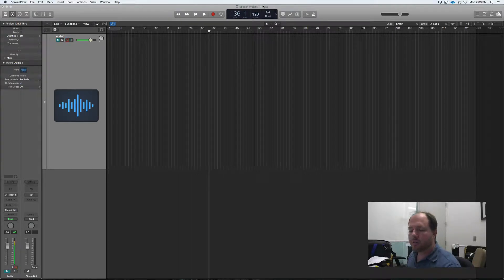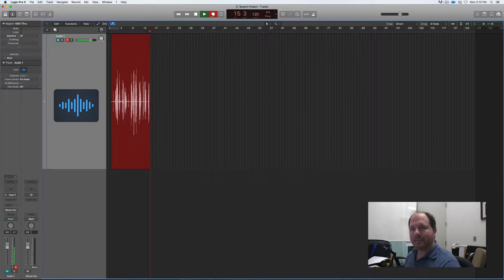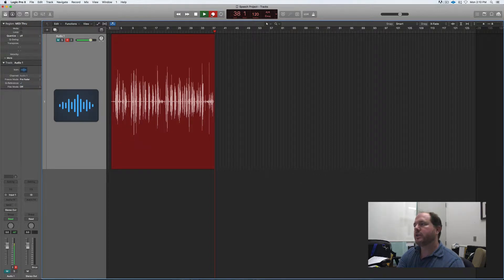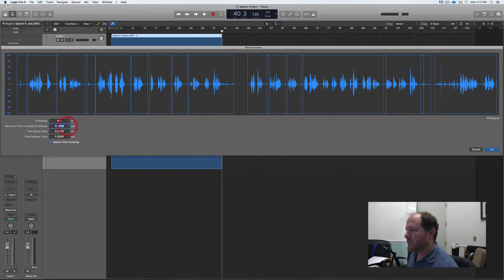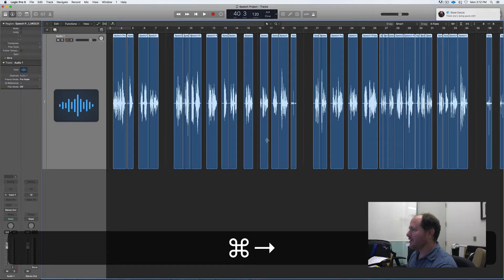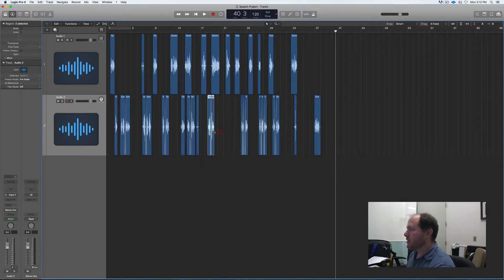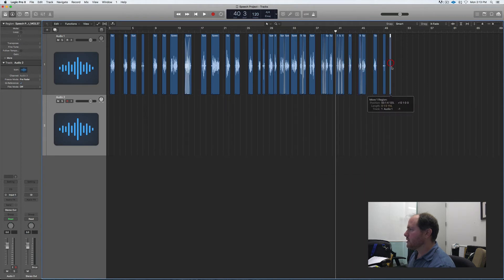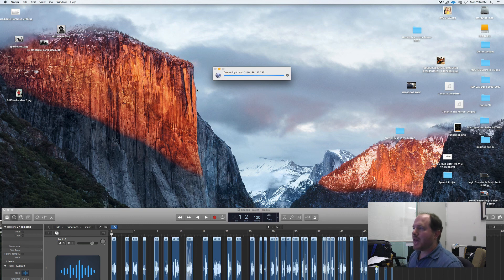Studio Recording Project 2- Speech